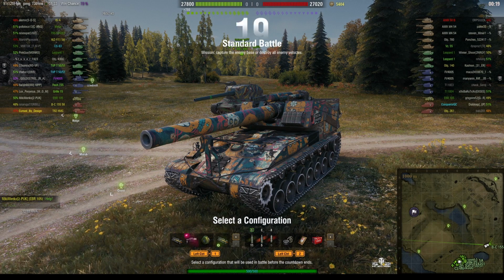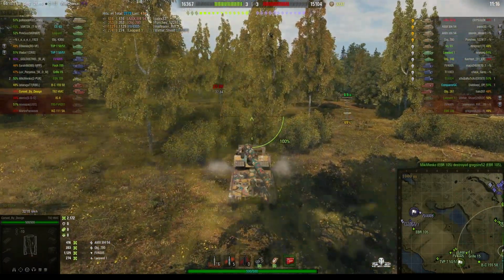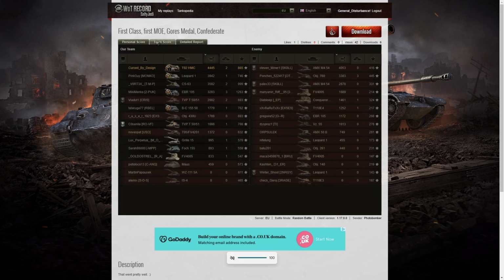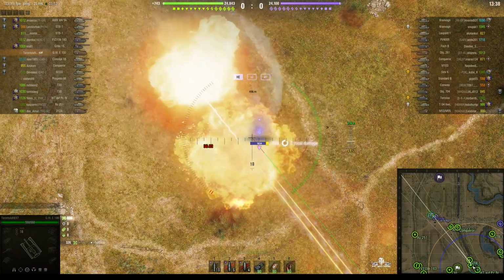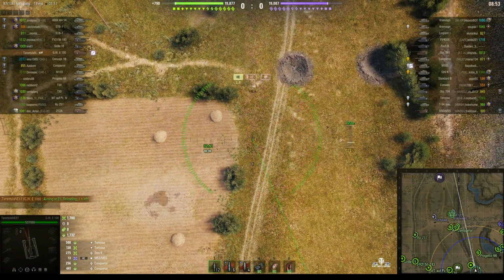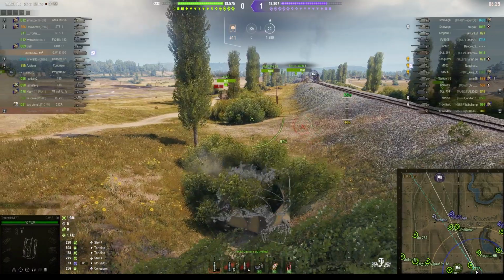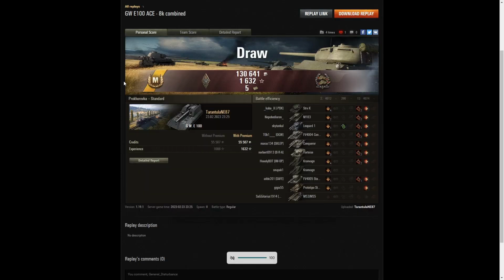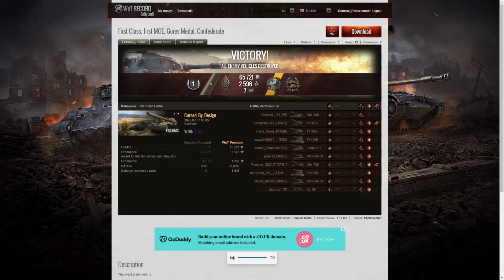T92 HMC & GW E 100 - Cursed_By_Design & TarantulaNE87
The replays are from 7 July 2022 and 23 February 2023 on Malinovka and Prokhorovka. The players were Cursed_By_Design and TarantulaNE87 in the T92 HMC & GW E 100.

Video Contents
00:00 Intro
00:25 First Battle on Malinovka
09:16 Results
12:45 Second Battle on Prokhorovka
28:25 Results